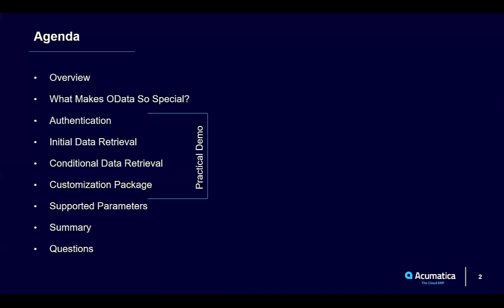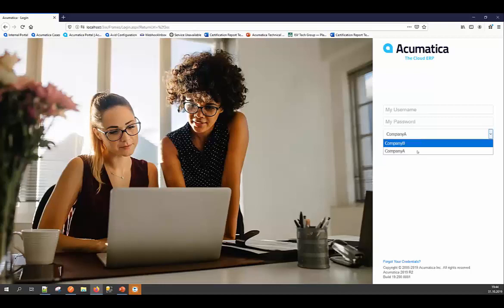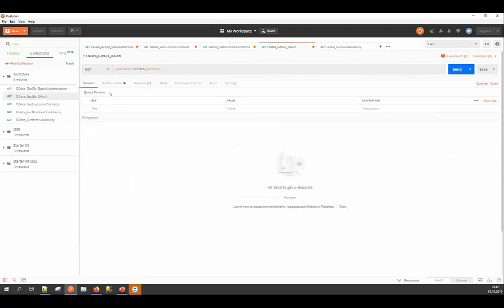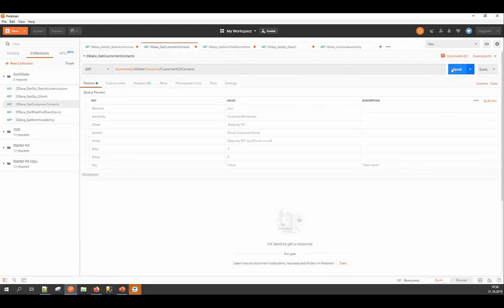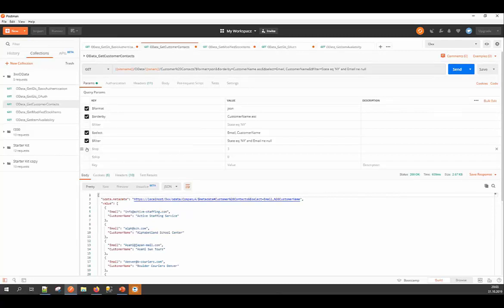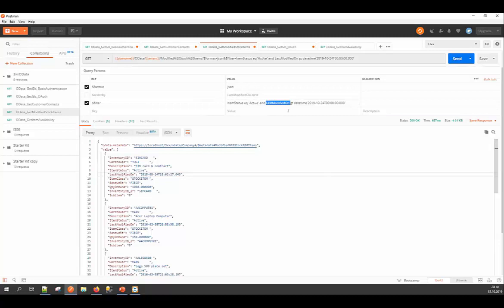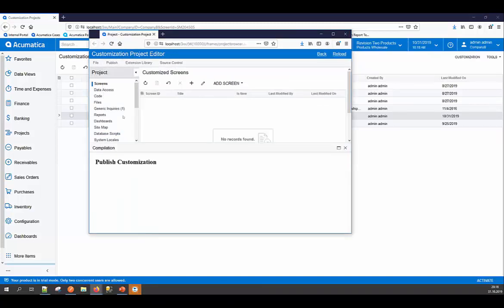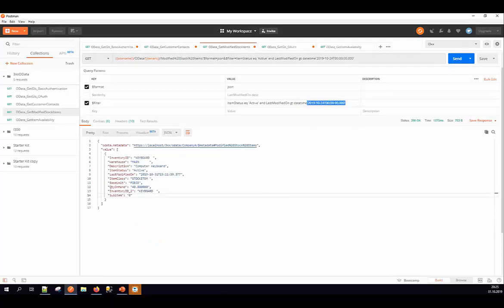AcumaticaDeveloper Webinar Series: Web Services Basics - OData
We covered the basics in understanding data retrieval via Acumatica ERP Web Services in two separate one-hour sessions: REST API & OData. We also touched on the most recent changes & techniques for these technologies, respectively.

This is part two on OData.